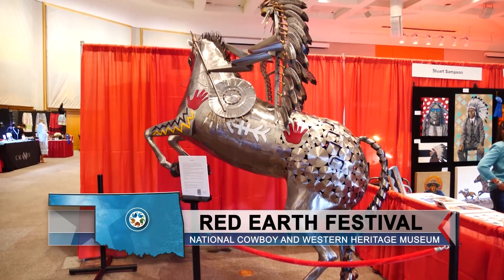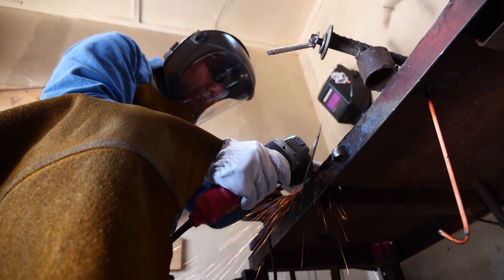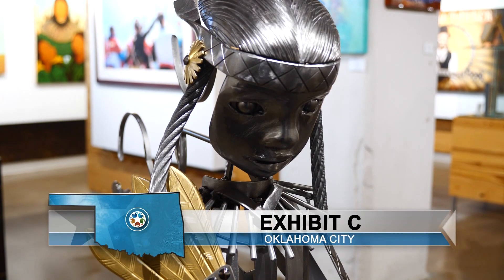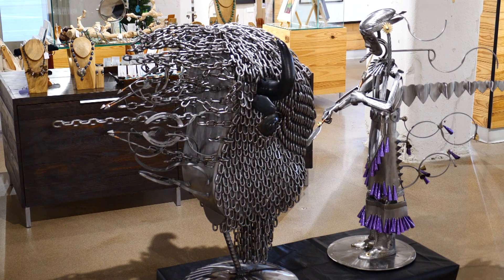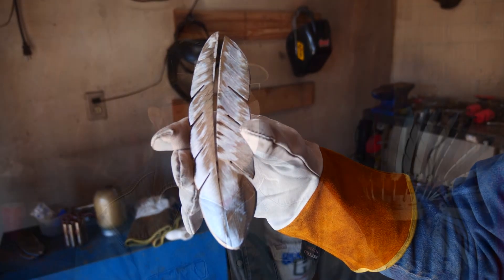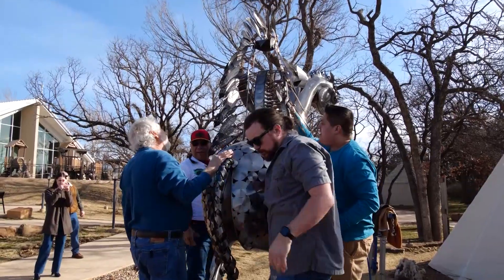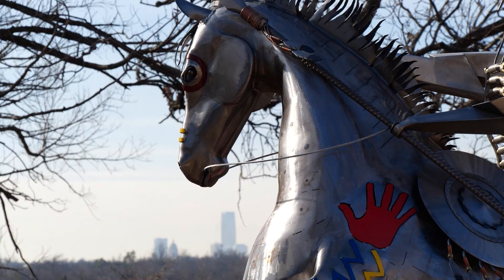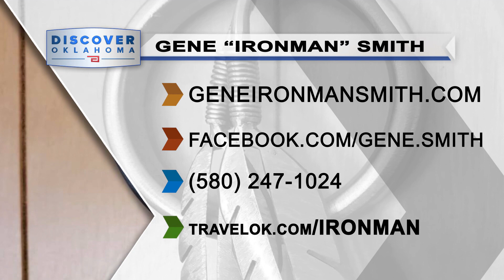Gene "Ironman" Smith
Meet Gene “IronMan” Smith, a native artist who is creating some of the most incredible works of metal art you will ever seen! Reporter Dino Lalli and videographer Chris Cook will discuss IronMan's influences and show you one of his largest sculptures, which was recently installed at the National Cowboy and Western Heritage Museum.